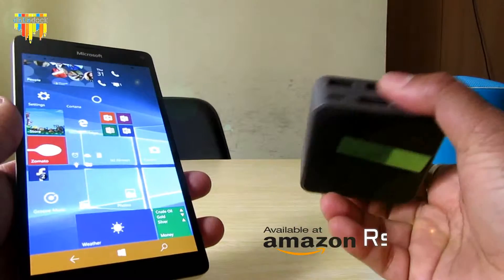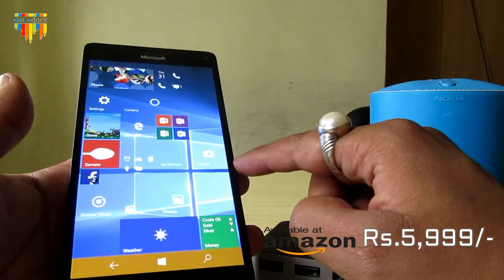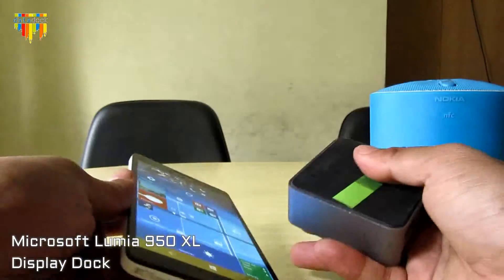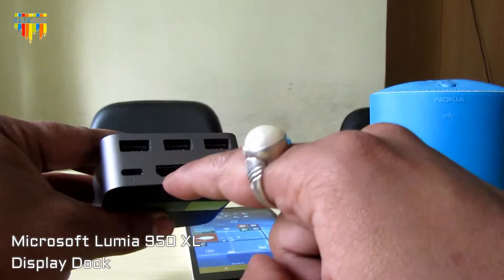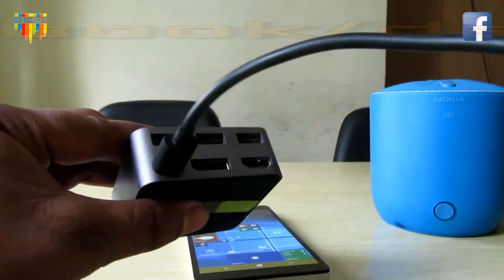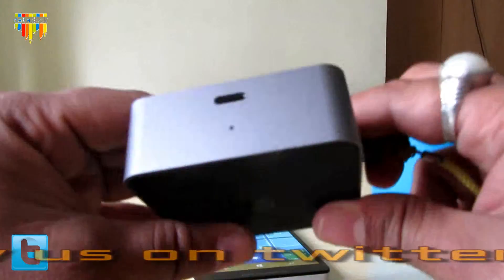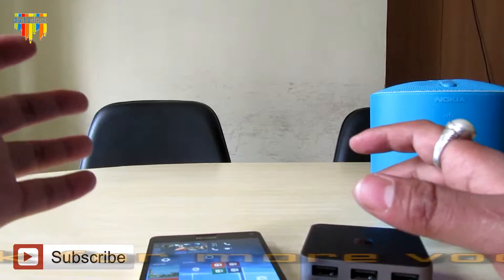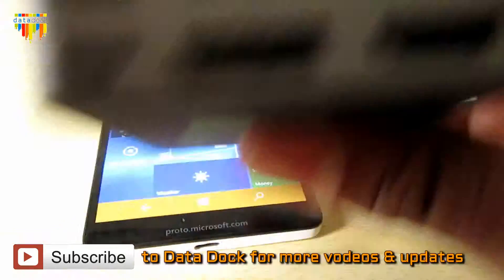Display Dock(HD-500) for Microsoft Lumia 950/950XL - Data Dock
Rs. 5,999/-

Specifications :

**Connectivity -
Charging connectors: USB-C
AV connectors1: DisplayPort, HDMI Connector
System connectors2: DisplayPort over USB-C
USB: 2 x USB 2.0, USB 2.0 high current charging port
Content protection: High-Bandwidth Digital Content Protection (HDCP) 1.3 / 1.4

**Power -
Charger input current3: 3000 mA
Charger output current: 2000 mA
Charger output voltage: 5.0 V

**User Interface -
UI features: Gadgets app
LED indicators: Power on indicator
Video resolution4: up to 1080p (Full HD, 1920 x 1080)

Contents: Display Dock, USB-C cable, Power Supply, Quick guide

Thanks,
Data Dock